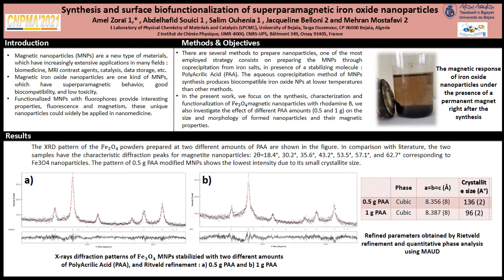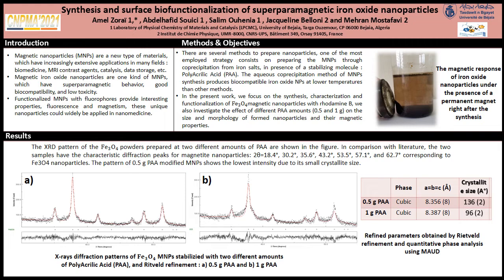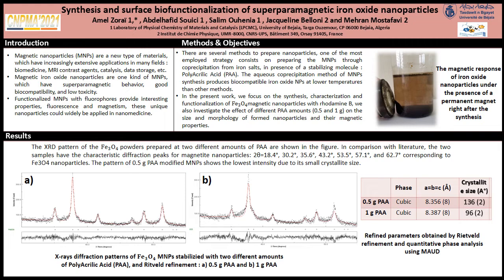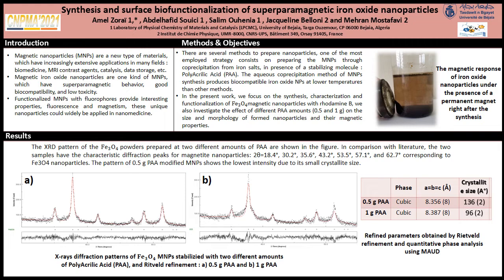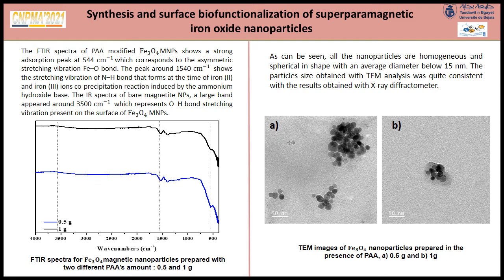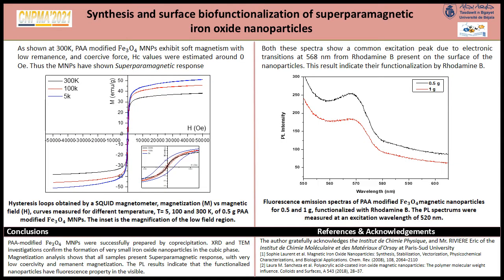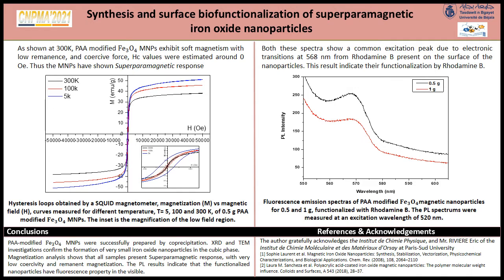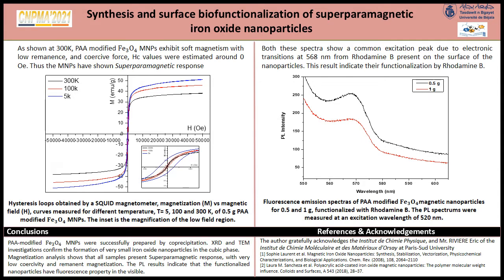V.20.Synthesis and surface biofunctionalization of superparamagnetic iron oxide nanoparticles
NOM : Zorai
Prénom : Amel
Résumé : Superparamagnetic nanoparticles of iron oxide (Fe3O4) were synthesized by chemical precipitation method in the presence of the polyacrylic acid molecule (PAA). Magnetic nanoparticles in the single-domain region exhibit superparamagnetism property which is fundamental for a variety of applications principally in biomedical diagnostic such as tracking probes, contrast agents for MRI, and treatment as hyperthermia therapy. In this work, the effect of the PAA molecule on the magnetic and photo-fluorescent properties of iron oxide nanoparticles is investigate. The morphologic, size distribution, and the structural characterization performed by TEM, XRD and Rietveld refinement show that the PAA molecule plays an important role on the shape and the final size of the nanoparticles. Furthermore, the study of the magnetic properties of these nanoparticles presents no remanence or coercivity and there is no hysteresis observed on the magnetization curve. Also, the optical properties analysis demonstrates that the photo-fluorescence property can be improved by adjusting the size and distribution of magnetic nanoparticles.